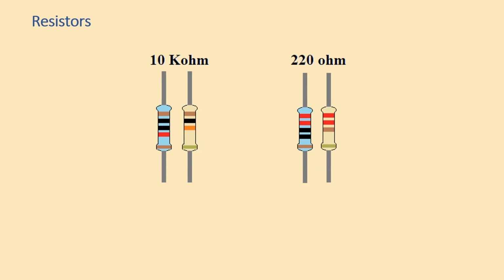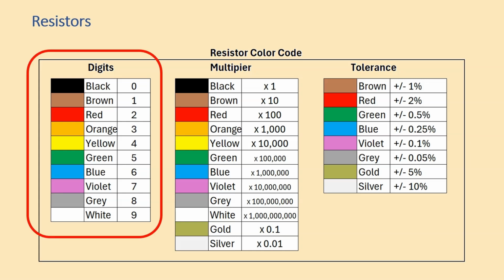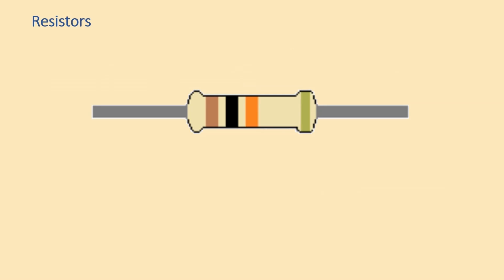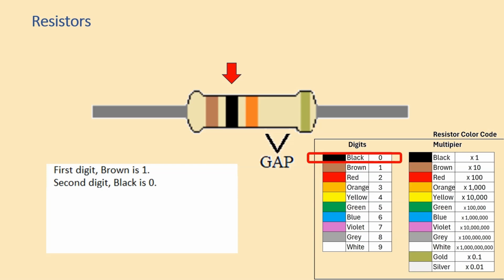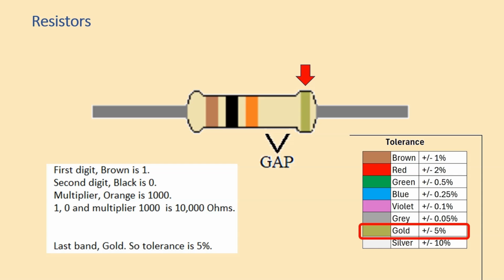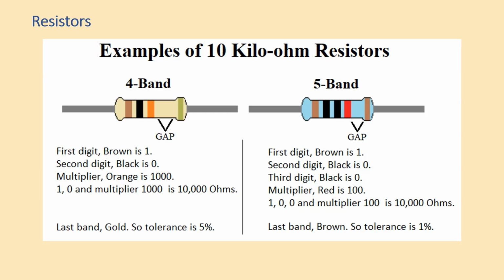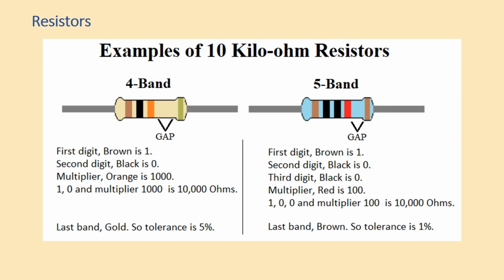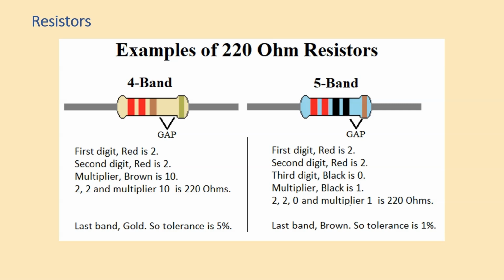Learn About Resistors (Resistor Color Code)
Learn About Resistors. This video was created to describe some basic components to support my DIY PLC Trainer Project on Udemy. 2 examples are shown, 220 ohm and 10 Kilo-ohm. It is intended to help understand how to identify resistors using the resistor color code. I realized this info might be useful to others who are getting started with basic electronics so, it is posted here.
If you are interested in learning more about PLCs or Ladder Logic Programming check out my Udemy Courses.
(Note: I am the creator of these Udemy courses. If you choose to enroll in a paid course, then I receive some of the proceeds)